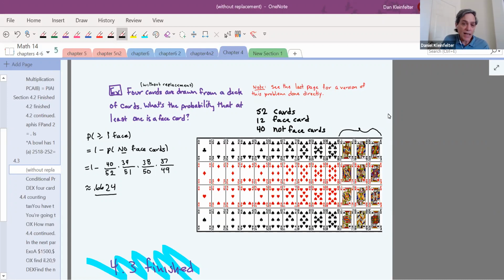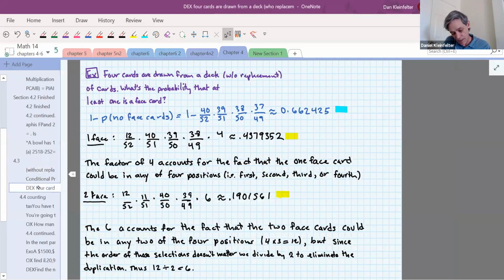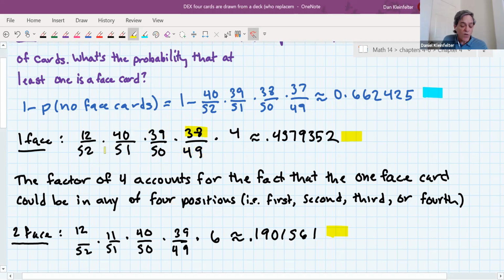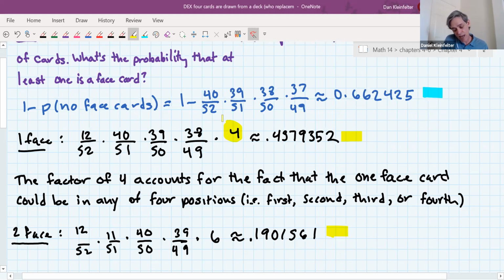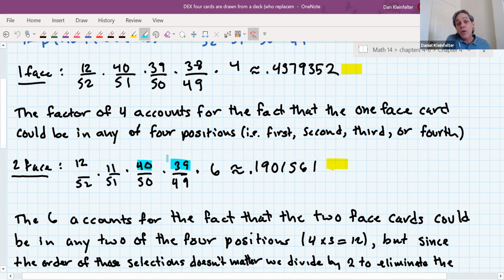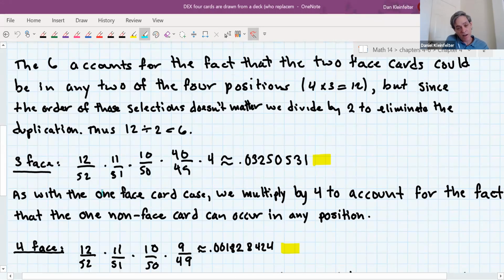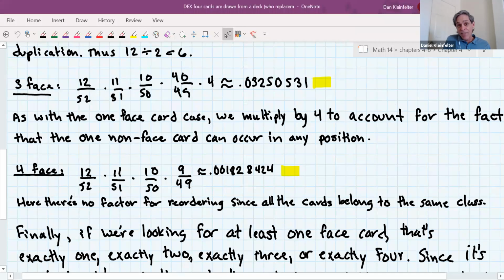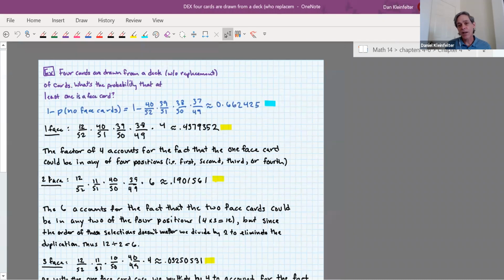M14 4.3 Complements and Conditional Probability, Part 2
More about probability of one event 'given' another; complements rule; wording like 'at least' or 'at most'.